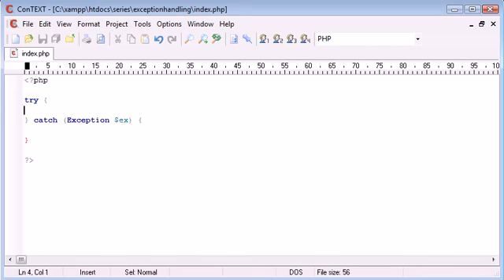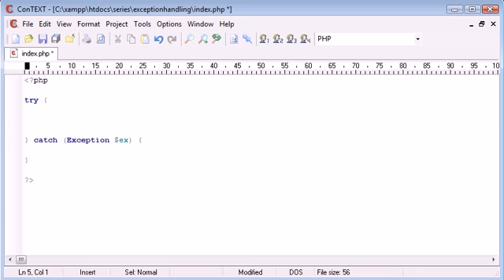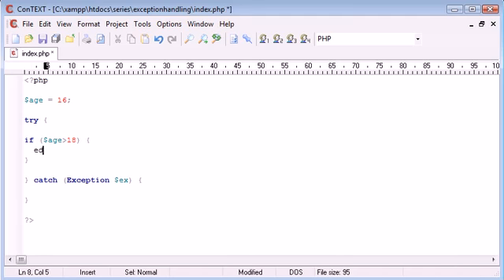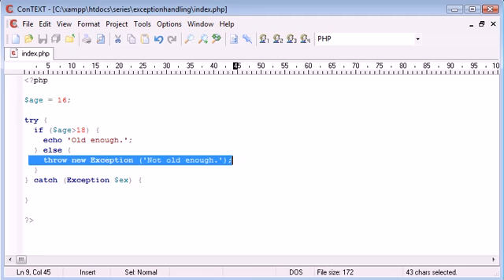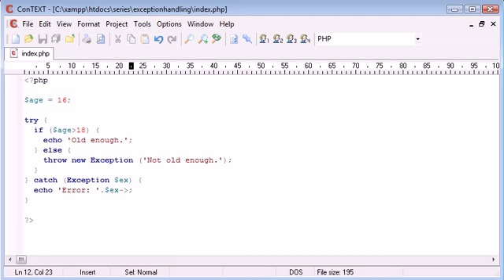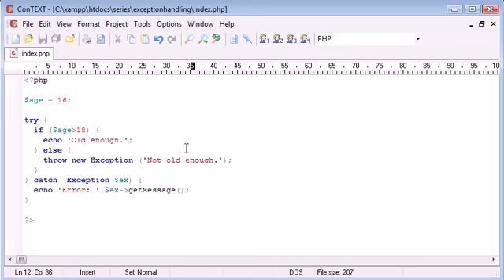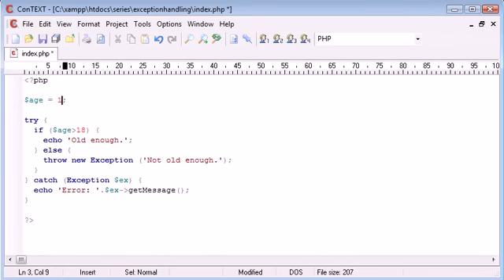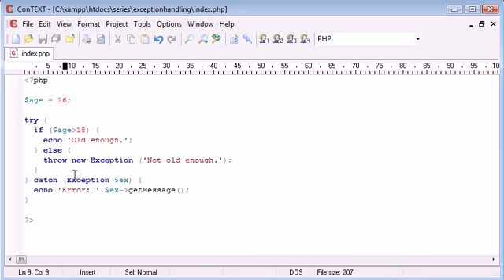Beginner PHP Tutorial 186 - try, throw, catch